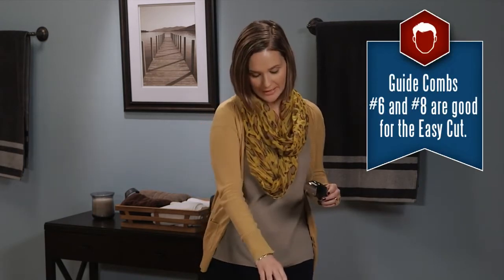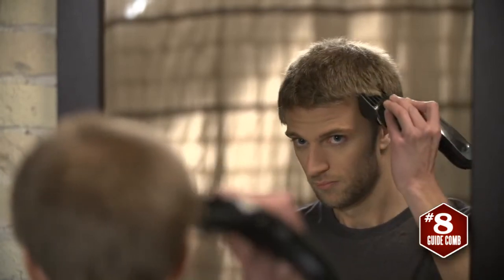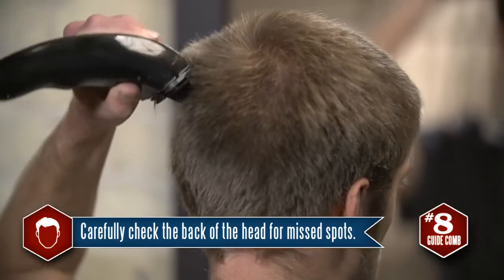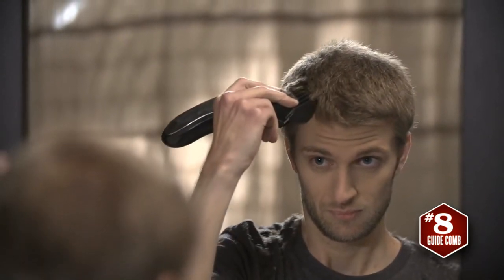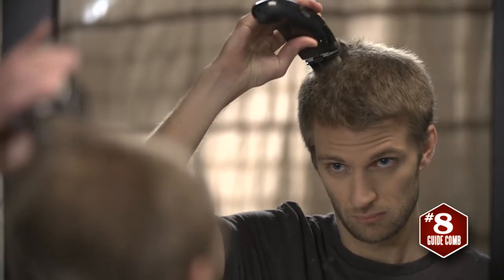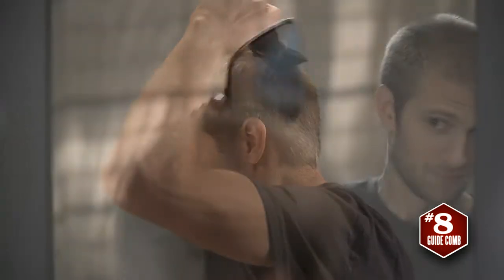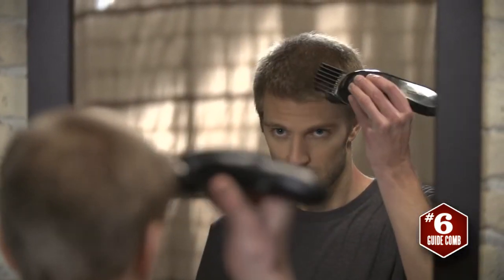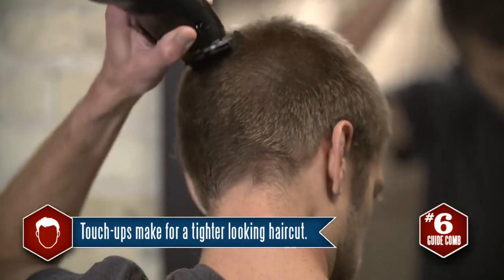Wahl Easy Cut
Home Haircutting tips